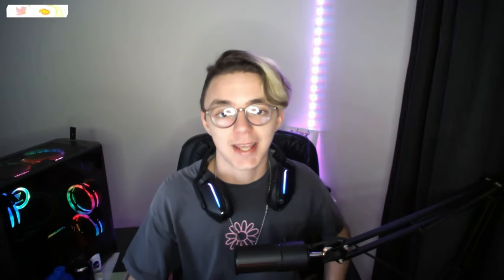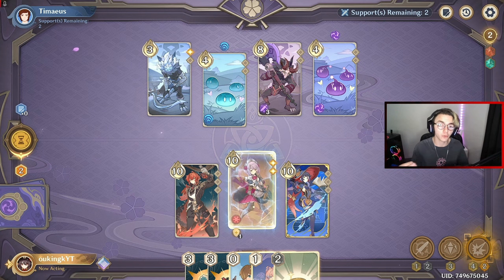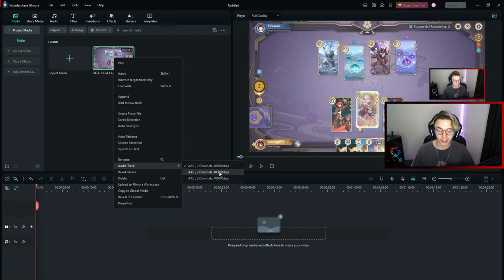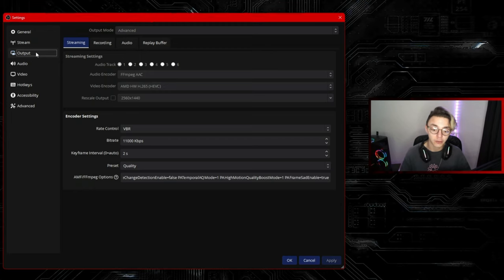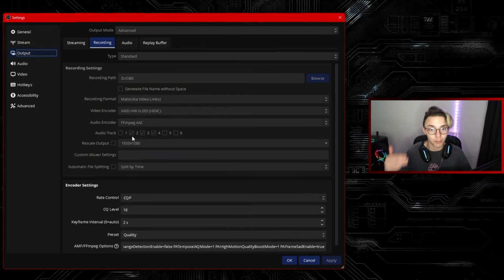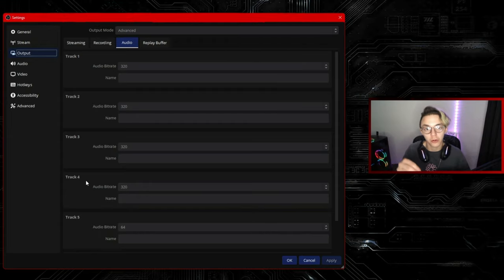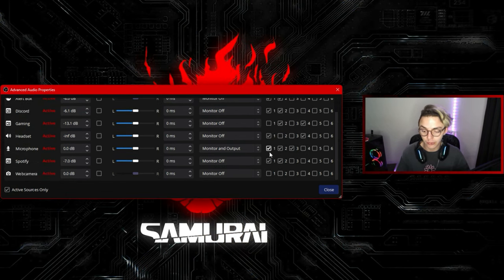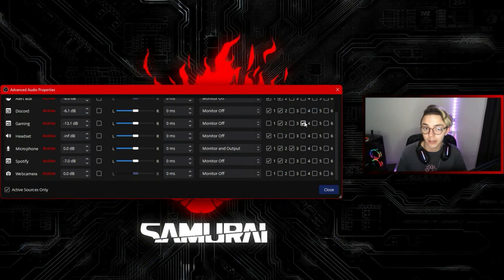How To Use AUDIO TRACKS In OBS Studio! (QUICK & EASY!)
Master Multi-Track Audio in OBS Studio! The Ultimate Guide for Streamers & Content Creators!

Tired of having all your audio sources mixed into one mushy mess in your recordings?

This video is your one-stop shop for learning everything you need to know about using Audio Tracks in OBS Studio! Whether you're a seasoned streamer or just starting out, this comprehensive guide will equip you with the knowledge to:

- Record separate audio tracks for your microphone, game audio, music, and more.
- Achieve professional-looking recordings with clear and distinct audio elements.
- Easily edit and mix your audio tracks in post-production for a polished final masterpiece.

No matter your content creation needs, mastering audio tracks in OBS Studio is a game-changer. This video breaks down the process in simple, easy-to-follow steps, making it accessible for every skill level.

*INFORMATION*

*ABOUT ME* 👑

I'm Keenan, also known as OUKINGK or KingKeenan. I'm a 21-year-old content creator, editor, and streamer from Cape Town, South Africa! My goal is to become a successful creator and streamer, but more importantly, to make a name for myself and inspire others to pursue their passions.

In my videos, you can expect to find a variety of content, from tutorial videos and PC builds to live streams, anime, and gaming content. I play games like Call of Duty, GTA, Minecraft, Valorant, Fall Guys, Fortnite, Sea of Thieves, and much more!

I also have a passion for entertaining and making people smile. Whether I get a million views or just one, as long as that one person enjoys my video, I'm happy.

*MY SETUP* 🖥️

RIG
- GPU - ASUS ROG Strix Radeon RX 6600 XT OC
- RAM - 32GB Corsair Vengeance® LPX @ 3200 MHz (2x 16GB)
- Motherboard - MSI Mag B550M Mortar
- Cooler - Gamdias Chione E2-120R
- Chassis - Evetech Ares
- Fans - 5x 120mm
- Storage - 1x 250GB SSD, 2x 500GB HDD, 1x 2TB HDD, 1x 500GB External HDD
- PSU - Gamdias KRATOS 750W RGB (80 Plus Gold)

EXTERNAL
- Keyboard - Redragon Kumara
- Mouse - Redragon Lonewolf F2 PRO
- Mousepad - Redragon Orion
- Monitors - 1x byD:sign 22" @60Hz (Left), 1x LG 19" @75Hz (Main), 1x LG 23" @60Hz (Right)
- Microphone - Razer Seirēn X (Super-Cardioid) Gaming Microphone
- Camera - Hikvision DS-U12 1080p
- Lighting - 1x 12' Ring Light, 2x 5M LEDs

00:00 Introduction
00:51 How audio tracks work
02:35 How to use audio tracks in editing software
03:53 How to setup audio tracks
05:38 Audio track quality options
06:50 Choosing audio sources for each audio track
08:55 Outro